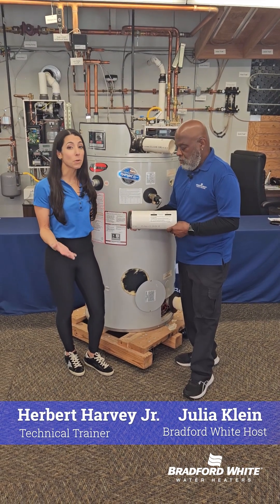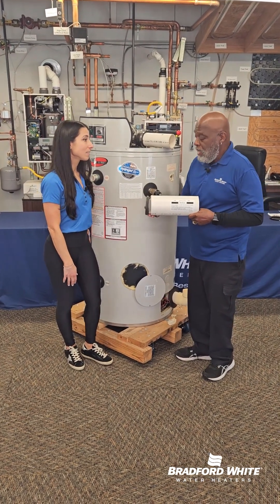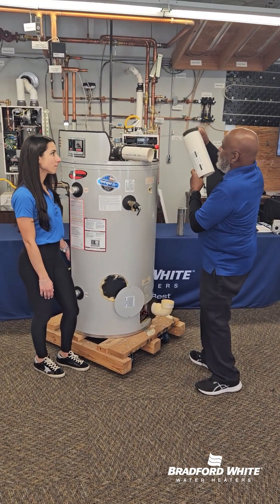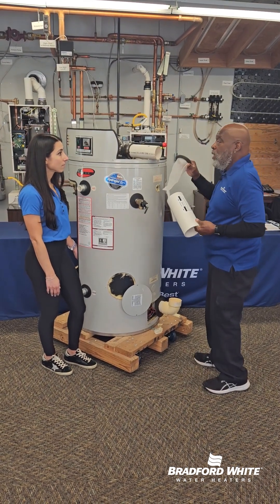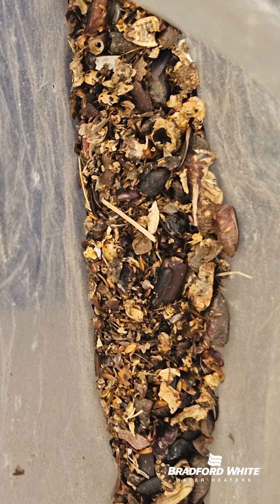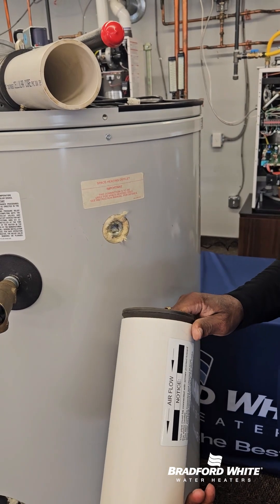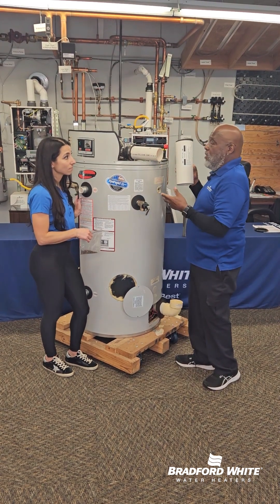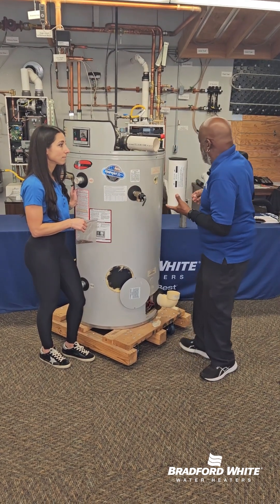Keep Bugs & Debris OUT of Your Commercial Gas Water Heater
Tired of bugs, leaves, and debris clogging up your commercial gas waterheater? 🐜🍂 In this quick techtips we show you how to use a simple sock screen filter to protect your burner and maintain peak performance.